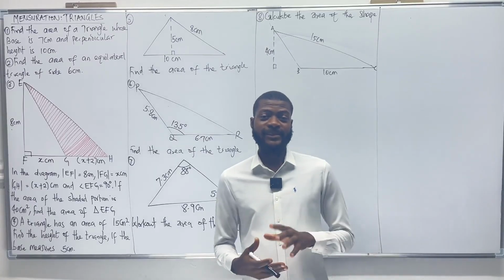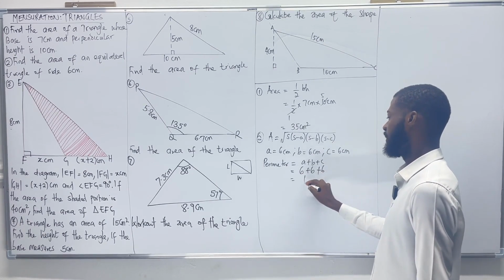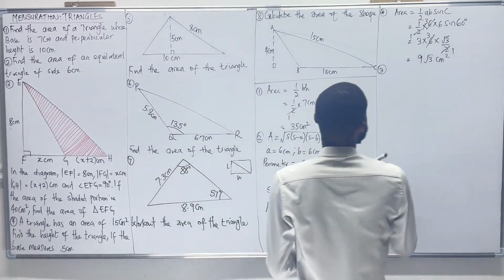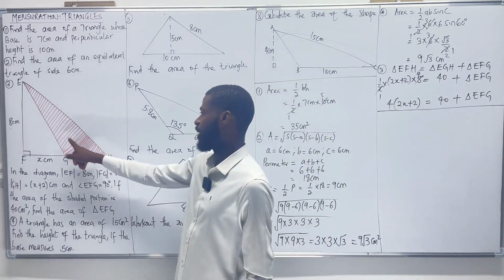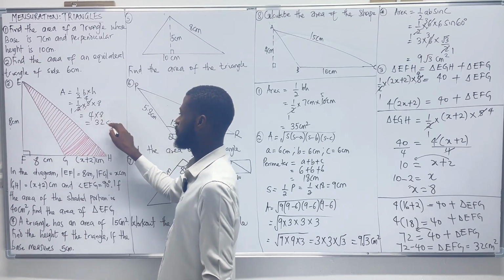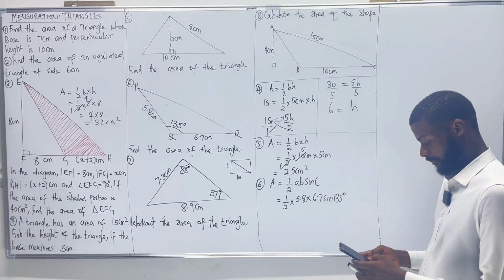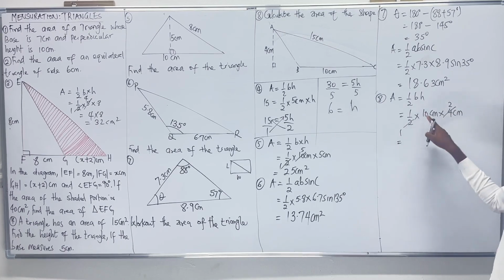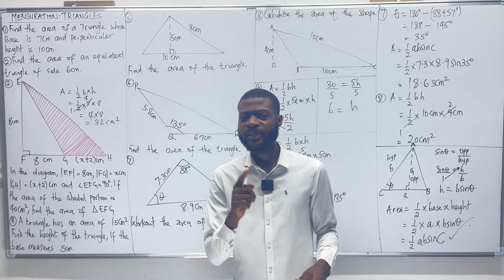How to Solve Triangle Questions | Areas & Formulas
In this lesson, we explore everything you need to know about triangles, including their areas, properties, and important formulas. Whether you're preparing for WAEC, NECO, JAMB, GCSE, IGCSE, or simply improving your geometry skills, this video provides a clear and easy to follow explanation. In this video, you will learn the following;
1.  How to find the Area of a triangle using base and height
2.  How to find the Area using two sides and the included angle
3. How to find area using Heron's Formula
4. Right-angled triangles
5. Equilateral, Isosceles, and Scalene triangles
6. Altitudes and Medians
7. Triangle properties and relationships
8. Geometry problem-solving techniques
9. How to find area of a triangle using the sides
10. How to find the perimeter of a triangle

This lesson is suitable for secondary school students, exam candidates, teachers, and anyone interested in mathematics and geometry.

If your channel focuses on WAEC/NECO/JAMB students, I can make the description even more SEO-focused for Nigerian mathematics searches.